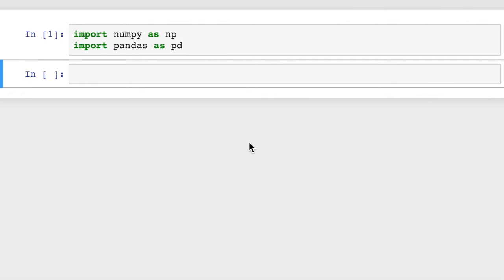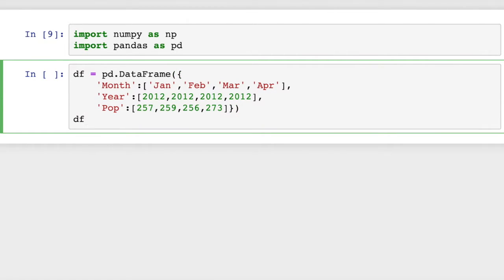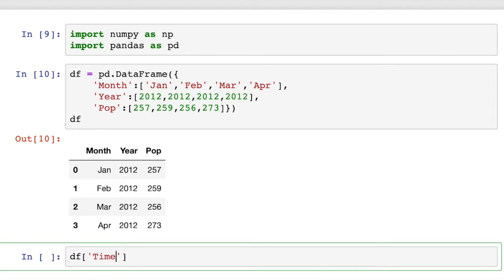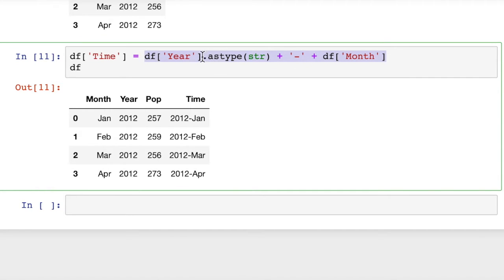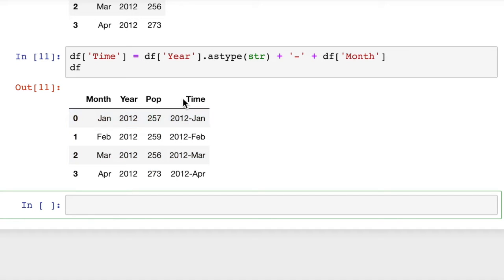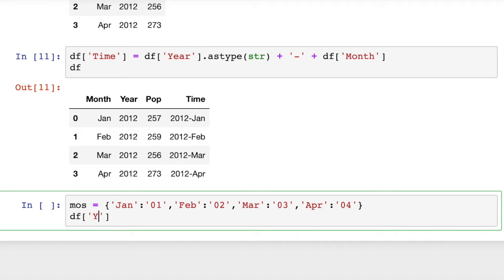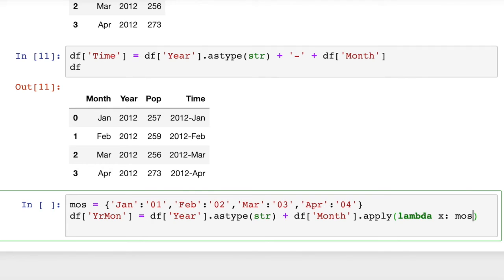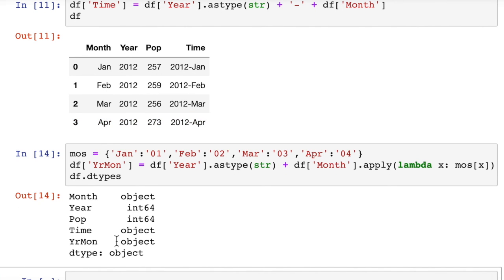Python Pandas - Combine 2 Columns of a DataFrame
This Python Pandas tutorial shows how to combine or merge two columns of a DataFrame into one new column using string addition. This is especially useful for dates where you have separate columns for year and month or month and date.